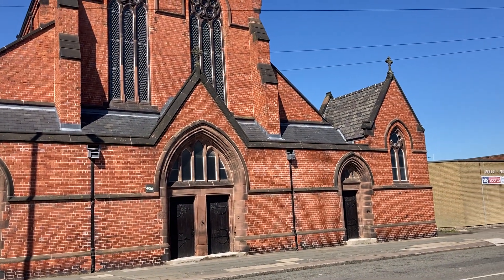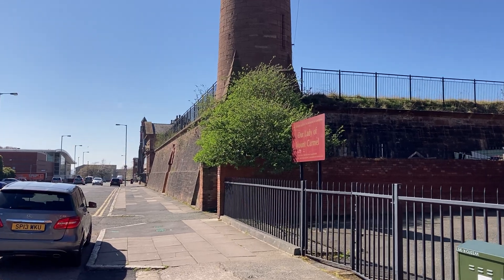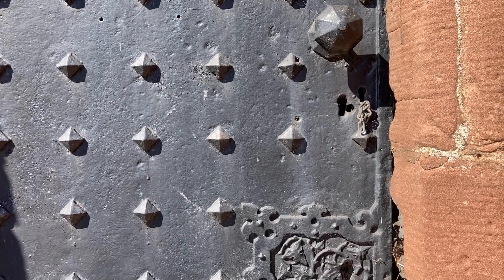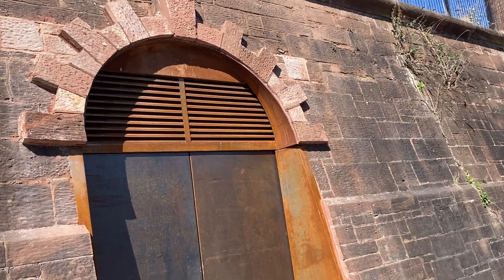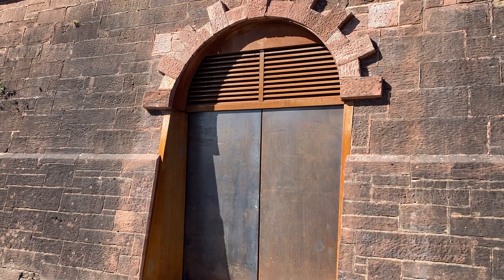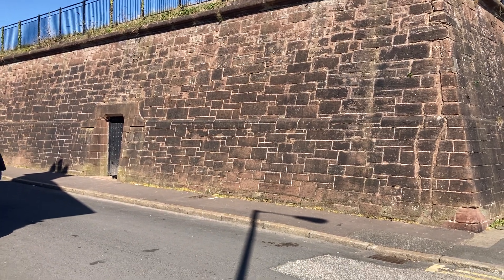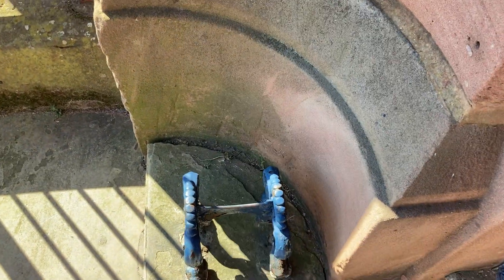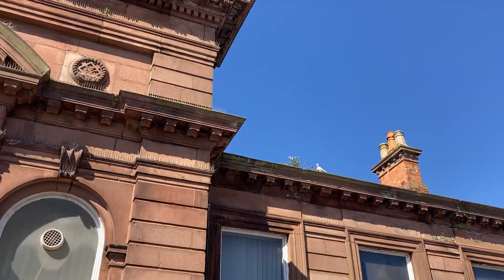VICTORIAN Underground Reservoir - 1855 To 1997!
An external view of the Victorian Toxteth Underground Reservoir showing the recently added doorway to allow access for film crews. The inside is an amazing example of Victorian Architecture and functional design. The reservoir was in use from 1855 until it closed in 1997. Here's a link for some further reading.